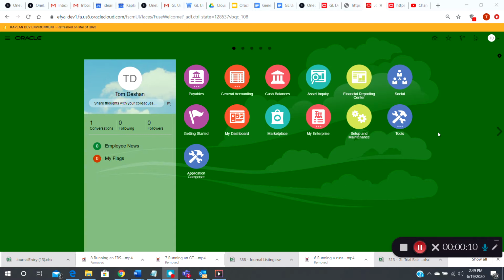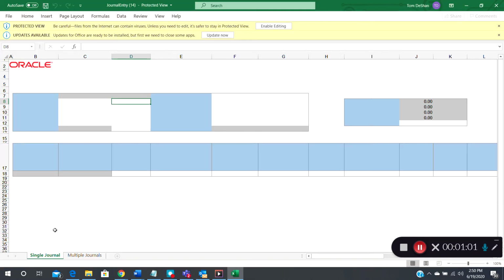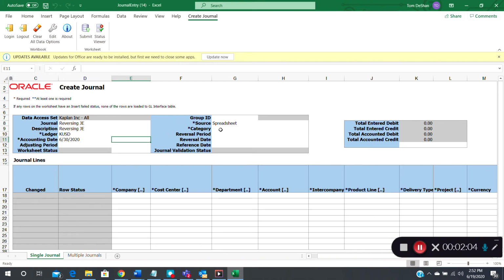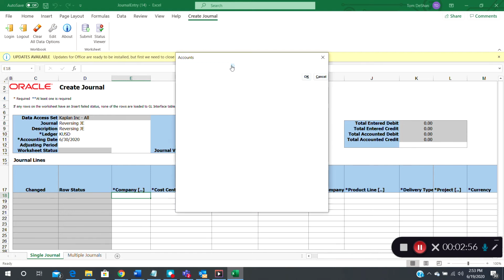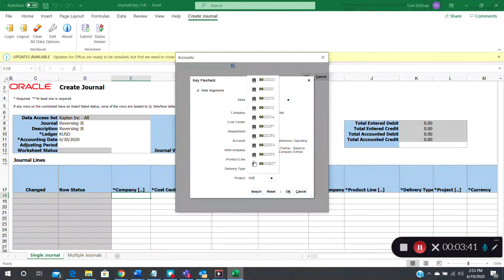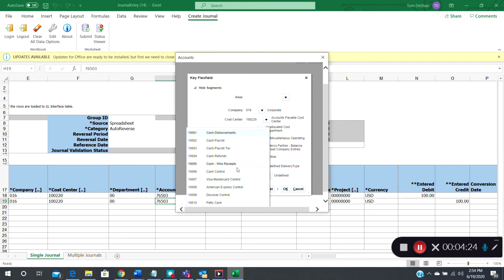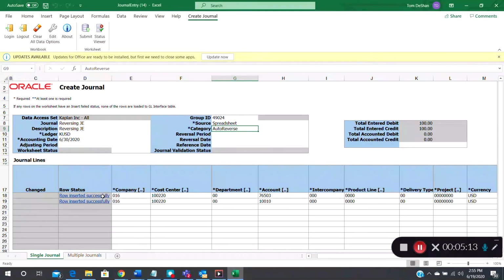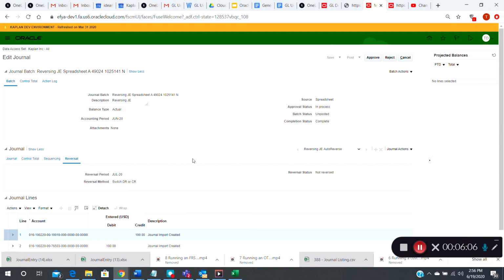9 Entering a reversing journal via spreadsheet